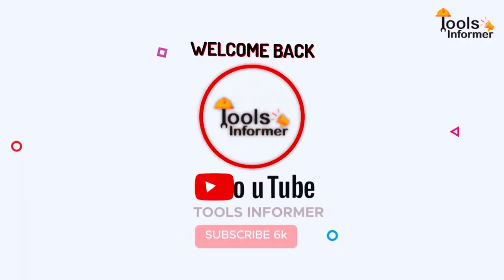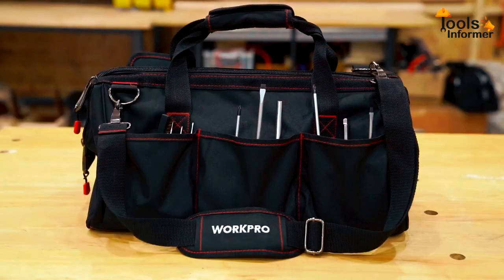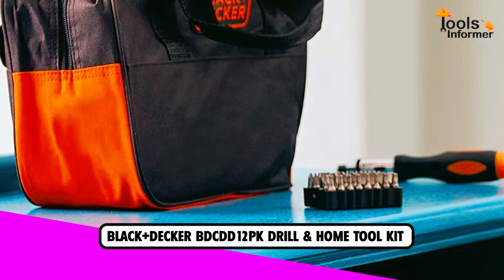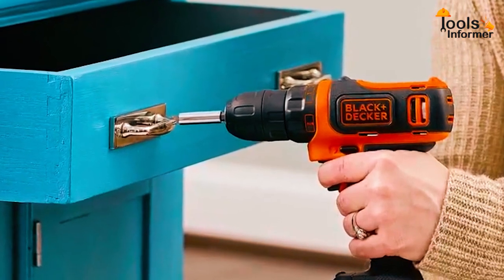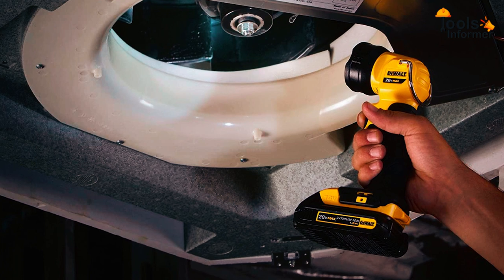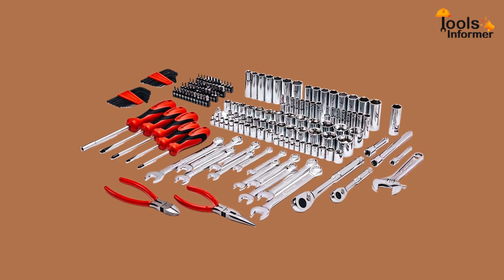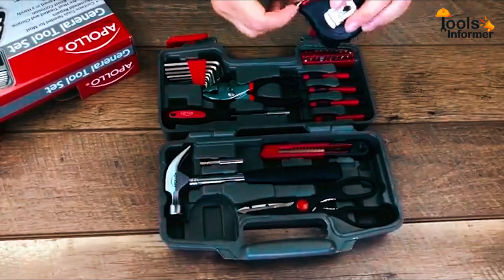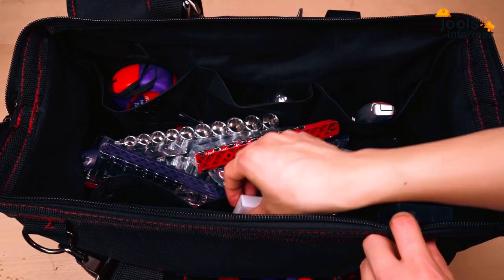Best Homeowner Tool Set in 2024 - Top 5 Tool Box for Home Review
In this homeowner tool sets review video; we will show you 5 top rated homeowner tool sets to buy in 2024. We made this list based on our personal opinion based on their price, quality, durability, brand reputation, user feedback and other related issues.

►Products Links◄